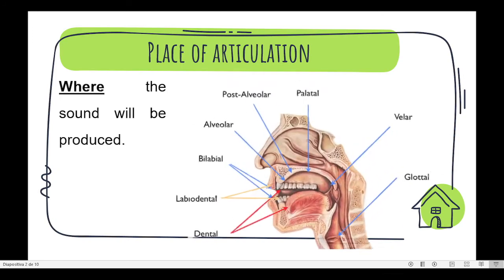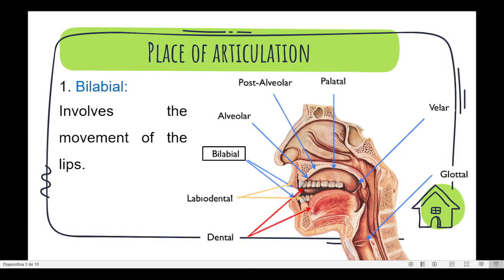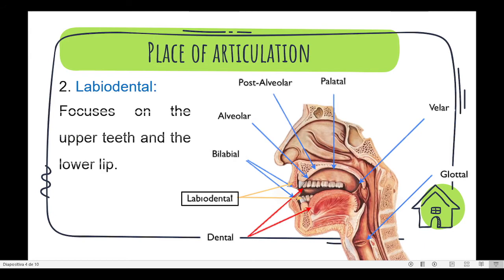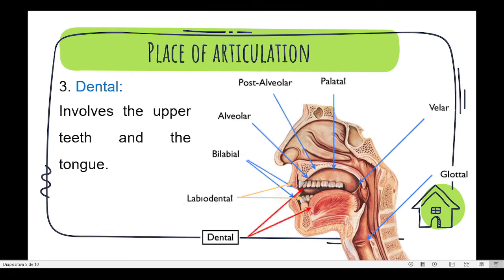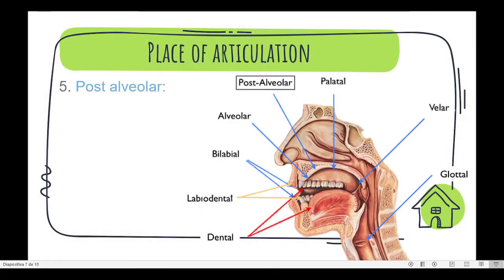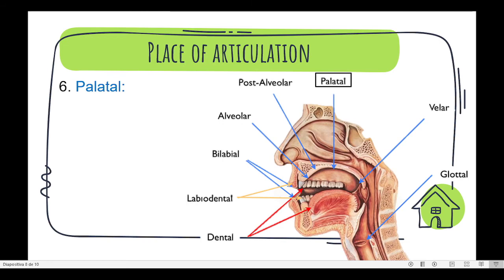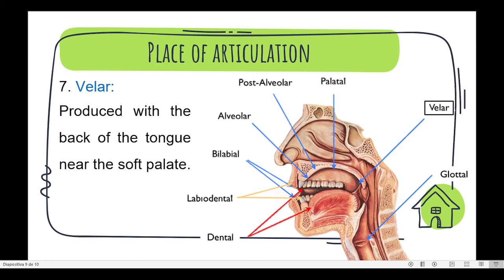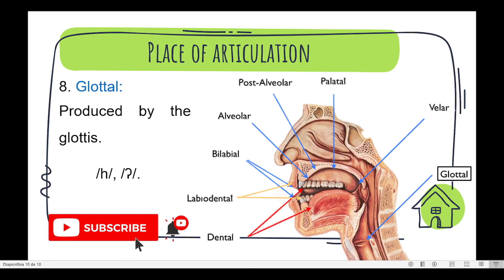Phonetics | PLACE OF ARTICULATION of CONSONANTS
Learning phonetics will help us improve our pronunciation and speaking skills. For that reason, it is also important to learn how to describe phonetic sounds.

In today's lesson, you will learn the bilabial, labiodental, dental, alveolar, post alveolar, palatal, velar, and glottal sounds.

In some sounds, I exaggerated the pronunciation so that you can hear them better.